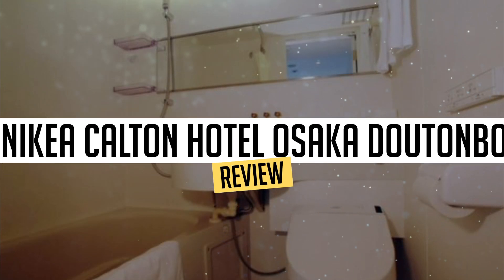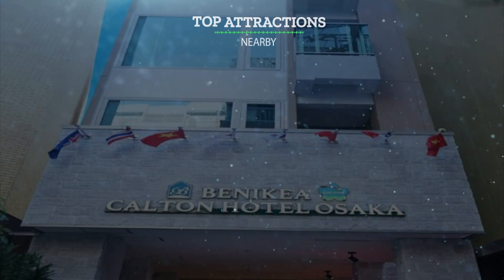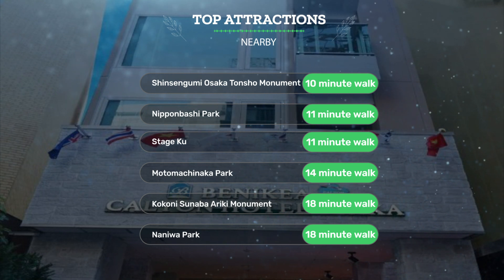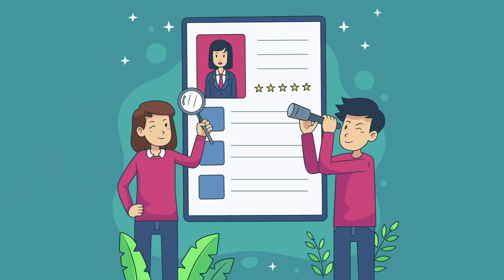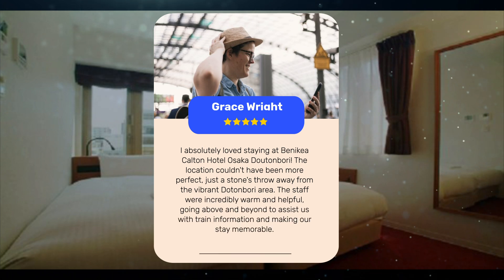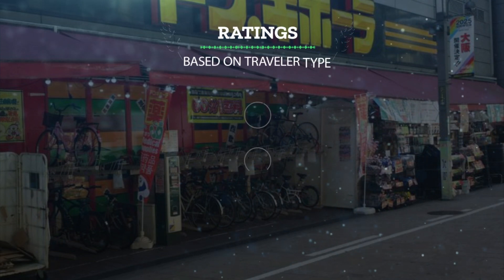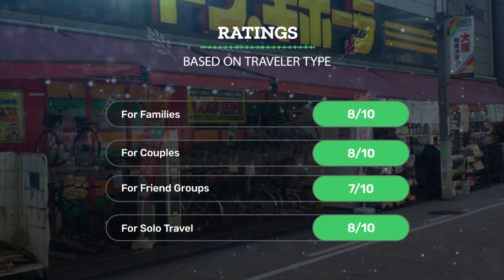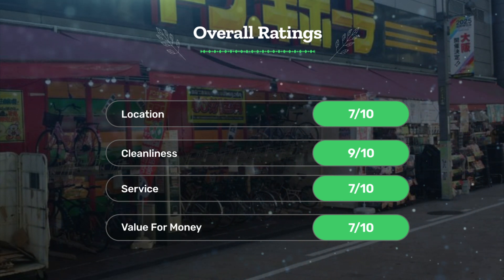Benikea Calton Hotel Osaka Doutonbori Review - Is This Hotel Worth It?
In this video, we reviewed the Benikea Calton Hotel Osaka Doutonbori based on its price, quality, value for money, and more. We also gave it ratings based on the travel type and more.

Additionally, we'll provide you with insights into the nearby attractions and activities that you can enjoy during your stay at Benikea Calton Hotel Osaka Doutonbori. Whether it's exploring the local culture, sightseeing, or shopping, we've got you covered.